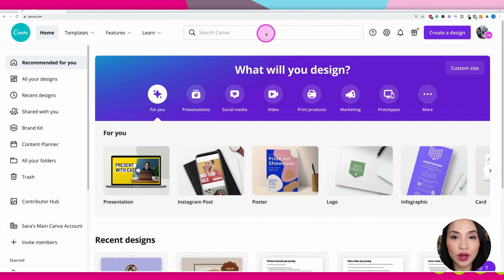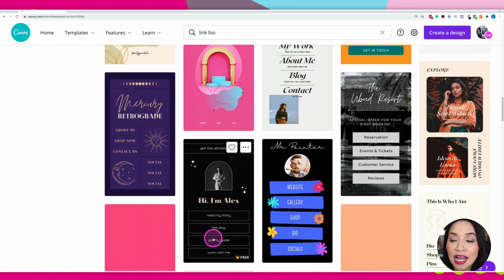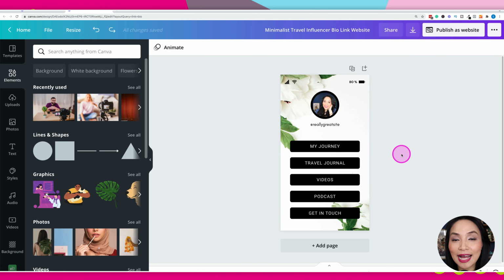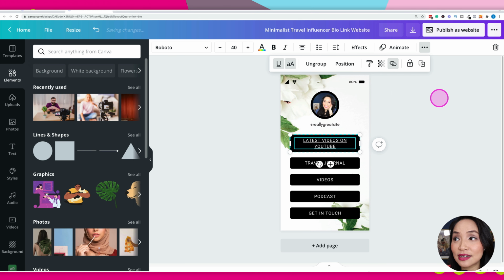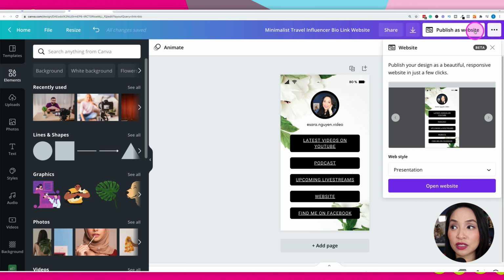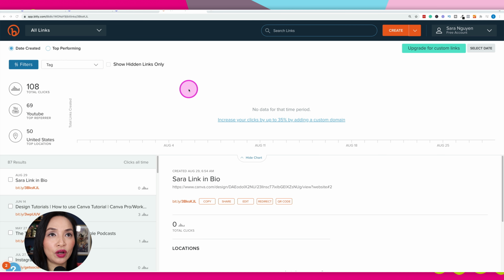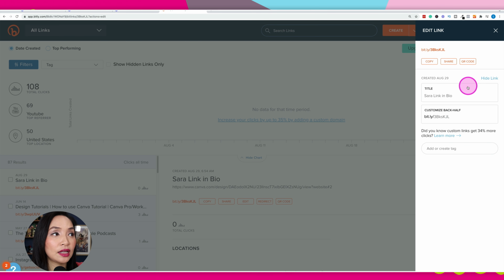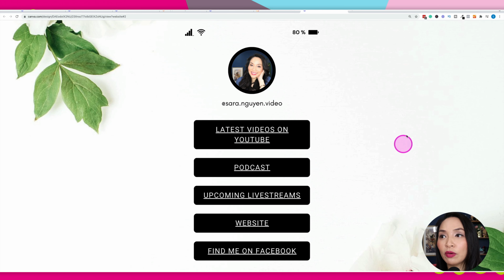How to create a clickable landing page for your Instagram link in bio with Canva // Canva tutorial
This is a great way to get more people from your IG account to your website, landing pages, sales pages, product pages, and it's so easy!

⏱️Timestamps⏱️
00:00 Start
0:53 Search in Canva: Link in bio
2:07 Opening your landing page design in Canva
2:37 Adding clickable links to the page
3:59 Publishing your landing page
4:57 Adding your page to your Instagram link in bio
5:21 Creating a short link in Bitly
6:24 Adding the link to your Instagram account

If you're looking for a way to generate more traffic from your Instagram account, try creating a clickable Canva landing page.

I'll walk through step by step how to set up your free Canva template, add images and links and then link it to your Instagram account. When you're done with this tutorial, you will have a beautiful clickable landing page for Instagram that looks professional and gets results.

 A simple way of creating a page with all the links to your products, podcast, blog post, sales pages, opt in pages and more. Plus you can do this using the free and paid version of Canva.